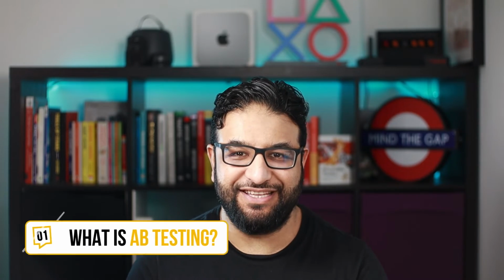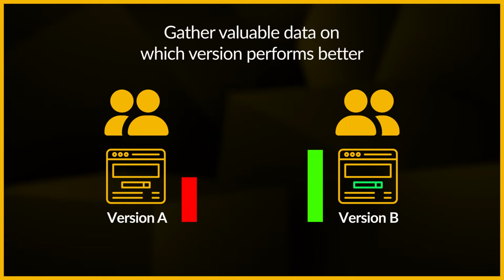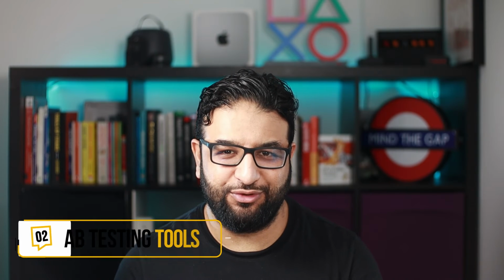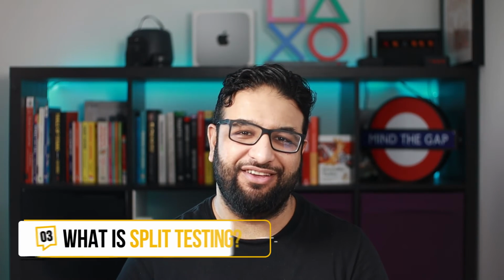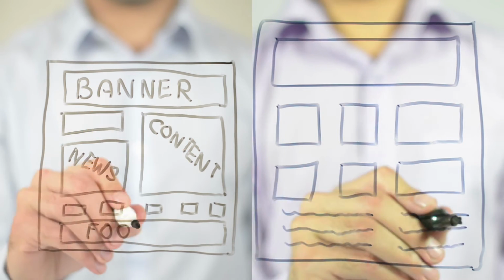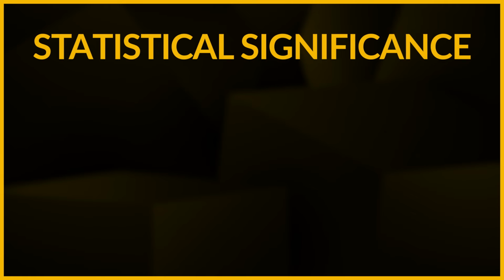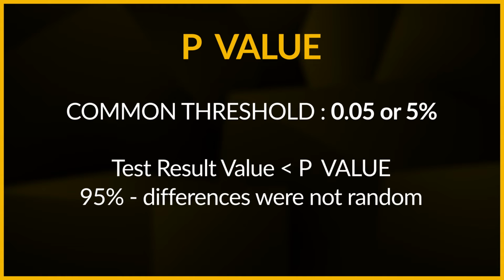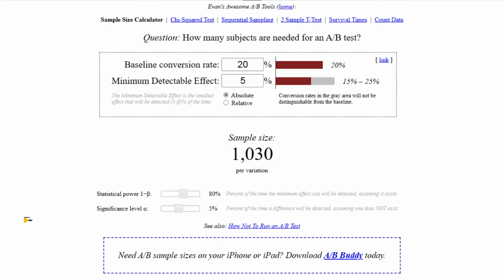Split Testing Vs AB Testing: Which Works Better? | Split Testing Landing Page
Today, we're stepping into the practical world of A/B testing specific elements on your landing pages.

I will cover this topic in multiple episodes, as there is much to share. It took me over a month to compile, research, and assemble this episode. This is part one of that exploration.

Before we jump in, if you're new here or want a refresher on A/B testing fundamentals, I suggest checking out the earlier videos in this series. They provide a solid groundwork for what we're about to tackle.

👉 👉 Landing page checklist that you can use to build your next landing

👉 TIMESTAMPS:

○ What elements to A/B test: 00:00 - 00:45
1. The hero section: 00:45 - 01:56
2. Lead capture form: 01:56 - 03:59
3. Landing page content: 03:59 - 05:29
4. Images and videos: 05:29 - 07:41